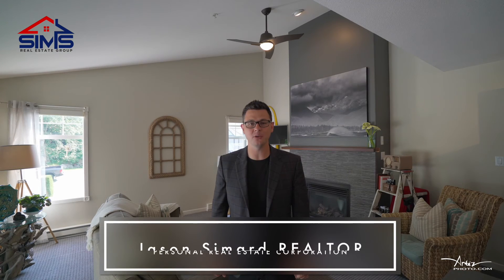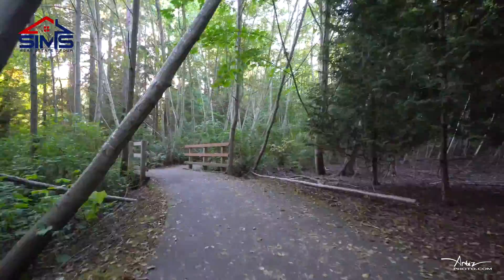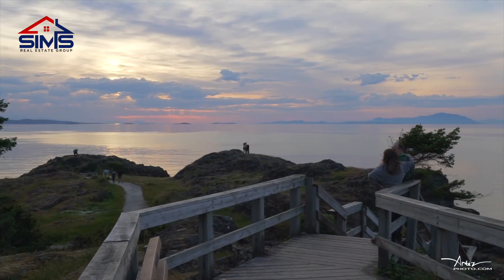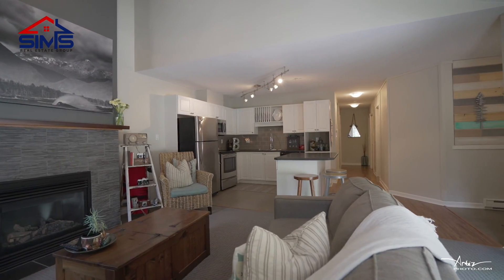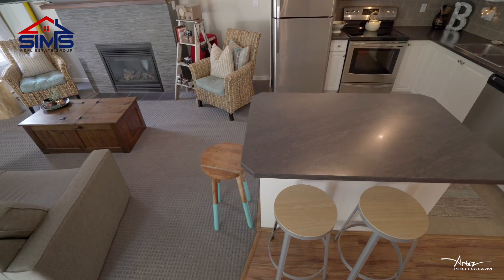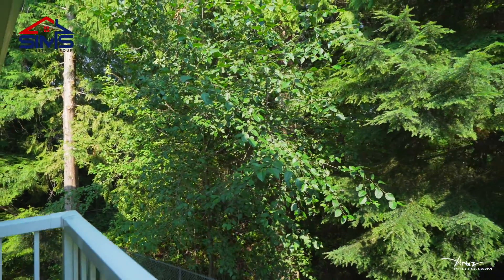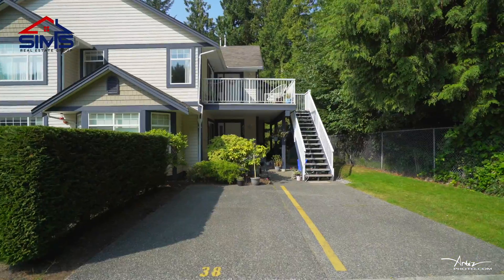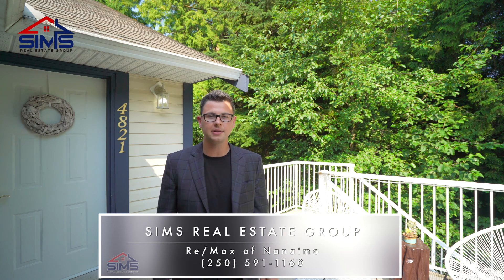4821 Salmon Berry - Jason Simard - ARTEZ